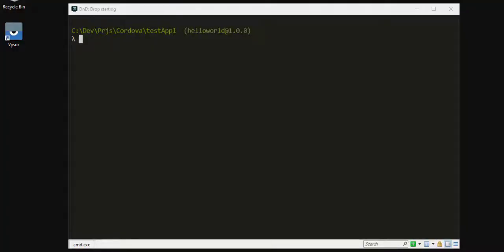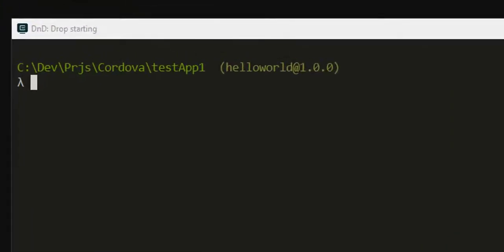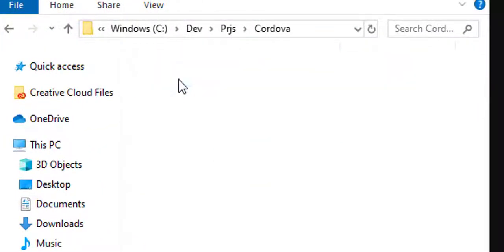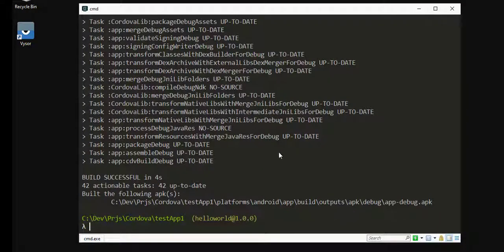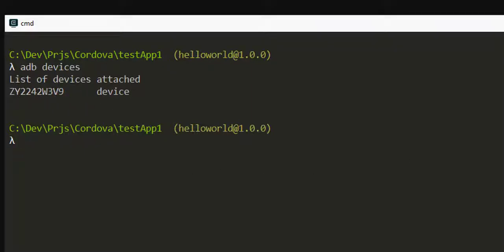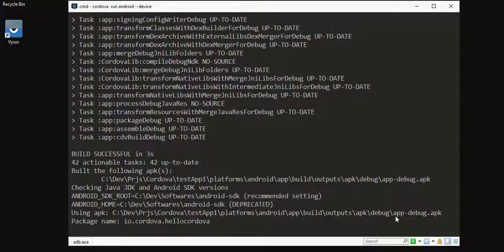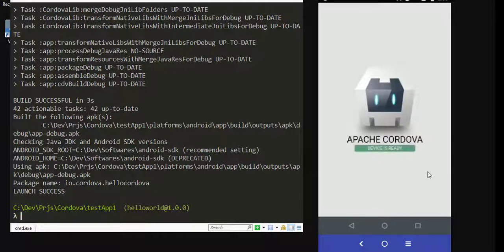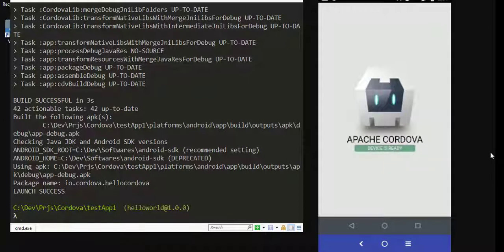Apache Cordova Tutorial 4 : Build Run on Device | Hybrid App Development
In this series we will learn to develop hybird mobile apps which run on iOS & Android using html,js,css [web technologies] based on Apache Cordova/PhoneGap.

This series covers all practical aspects of development.
I am using windows machine & target platform is Android. The same codebase can be also used for developing iOS Apps.